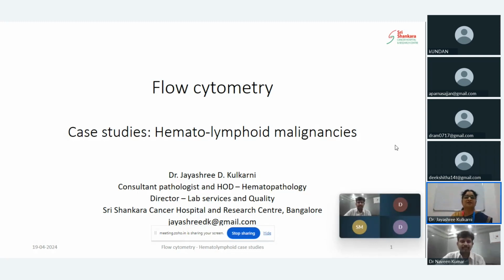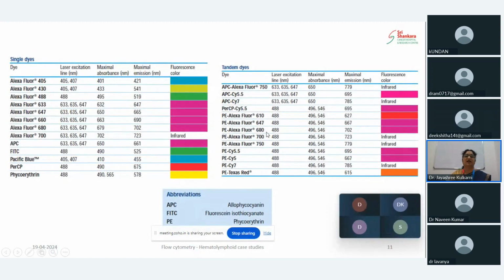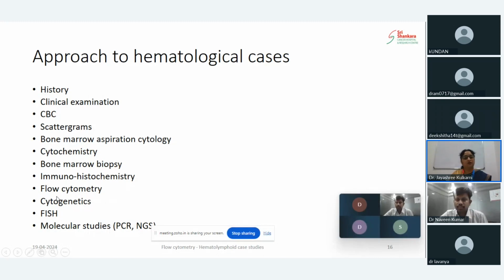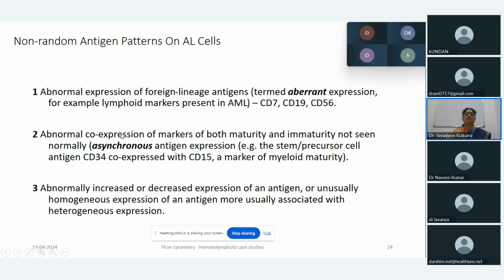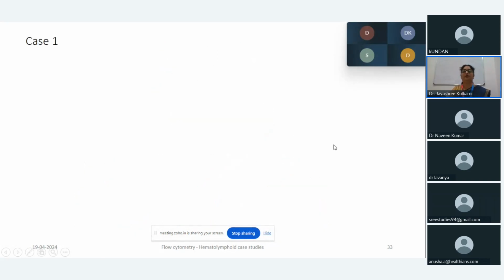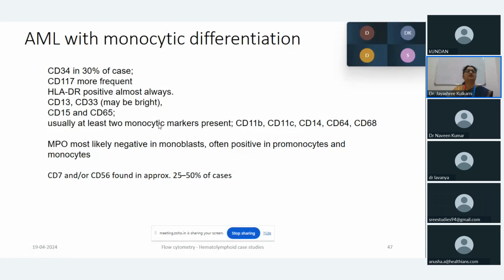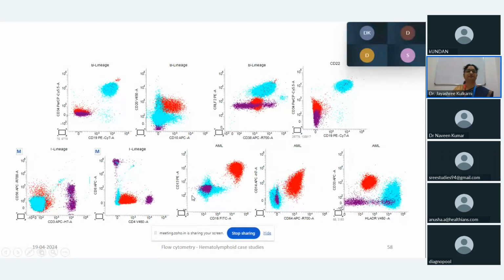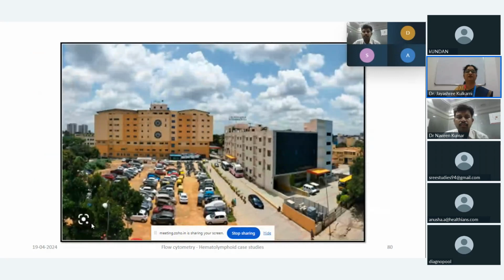Diagnopool webinar 25 Flow cytometry Hematolymphoid case studies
Dr. Jayashree Kulkarni, Lad Director and Hematopathologist , Sri Shankara Cancer Hospital shares her rich experience right from the basics of flow cytometry to its practical applications.